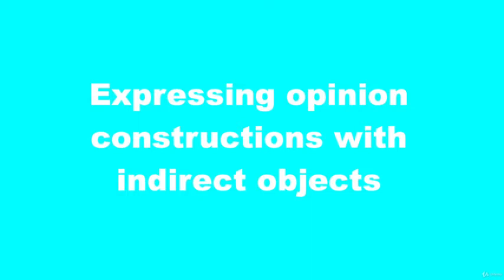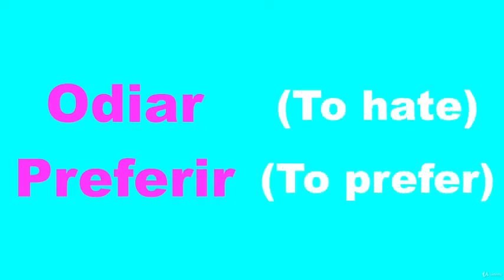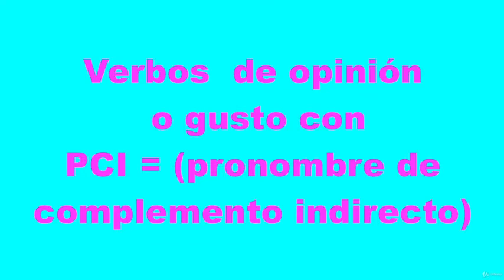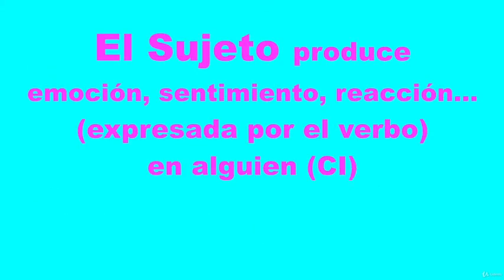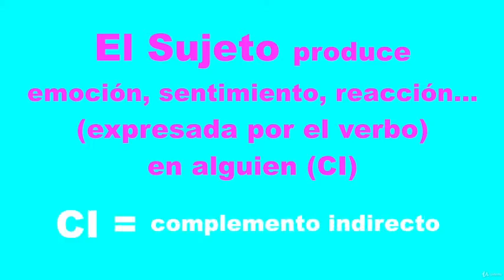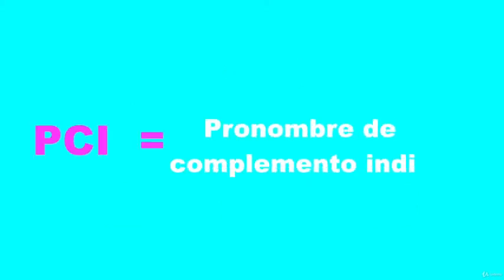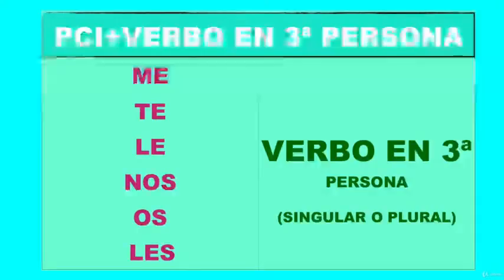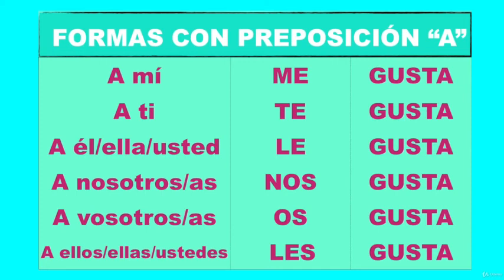#47 Verb "to like" || Spanish for beginners fast learning course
Learn Spanish language in an easy way with our complete fast learning course (2020) and start speaking from day one.
This beginners course offers you all the necessary elements to acquire a solid foundation of Spanish.  When you finish this course, you'll have gone from not knowing any Spanish to be able to travel to Spanish speaking countries and communicate with an increasing number of people. Keep in mind that Spanish is a global language on the rise, currently spoken by more than 570 million people around the world.
We've included over 56 lessons, more than two and a half hours of video in HD quality, pictures and slides for visual reinforcement.
The course is structured in two sections:
1) Grammar and basic vocabulary: Articles, nouns, adjectives, pronouns, verbs, greetings, numbers, colors, food, free time, etc.
2) Practice activities: You will practice how to pronounce Spanish properly with the help of two native Spanish voices. You will learn blueprint sentences to use in your daily life or while traveling and you will practice conversations in real life situations to help you put all the concepts learned in context.
We recommend you watch and review the videos as many times as you need to, since the constant repetition of sounds, concepts and information is paramount in the learning process of a language.
We hope you enjoy the course and we are confident that you will have reached your Spanish goals when you finish it.
• To speak, understand, read and write Spanish at a beginner’s level.
• The correct pronunciation of Spanish, so you can make yourself easily understood (the course is taught by two native Spanish teachers from Madrid).
• To understand and correctly use the essentials of Spanish grammar: articles, nouns, adjectives, pronouns, verbs in present tense, etc.
• How to get around different places such as: hotels, airports, restaurants, stores and supermarkets.
• All the necessary vocabulary (visual reinforcement is used to facilitate assimilation) to start speaking and understanding Spanish from day one: days of the week, months, parts of the body, colors, greetings, introductions and farewells, etc.
• How to manage basic conversations such as getting information by asking questions, talking about your hobbies, your family, your daily routines, etc.
• Blueprint sentences to use in your daily life or while traveling to Spanish speaking countries.
• Access to a computer, laptop or smart device with internet connection.
• Motivation.
• That's all you really need. Let's do it!